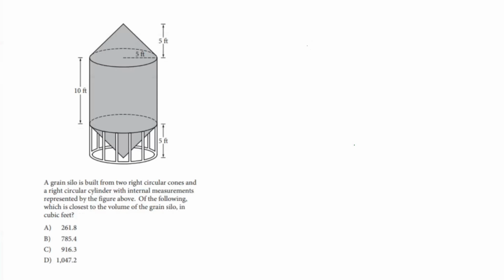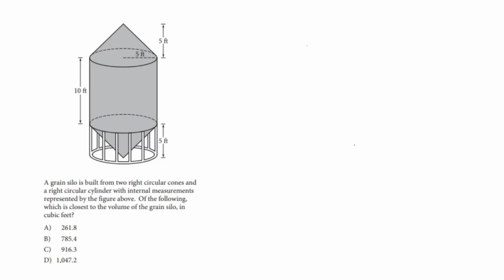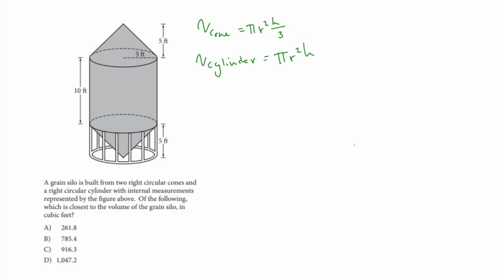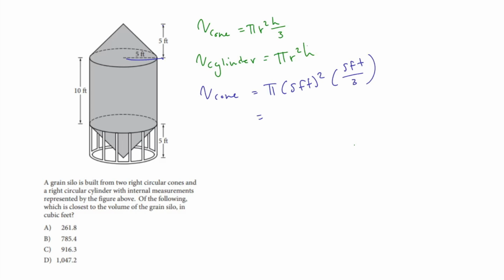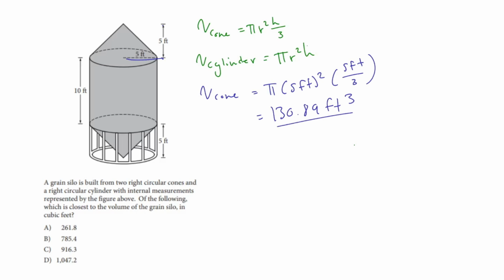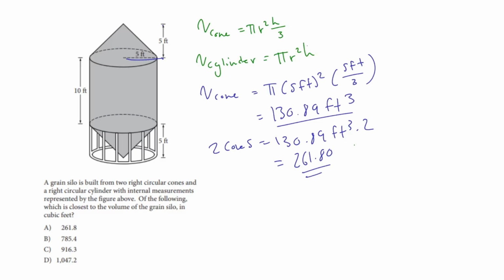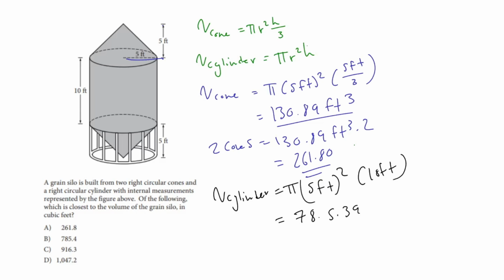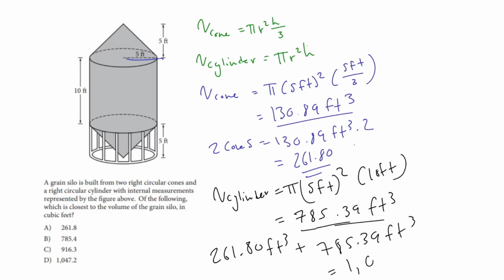SAT Math Practice Question #20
This video looks at an SAT math practice problem